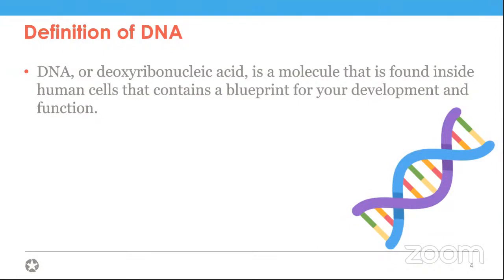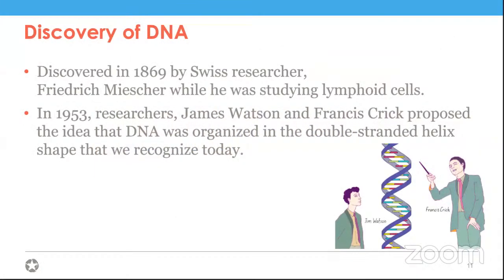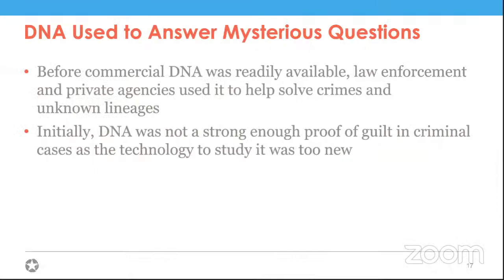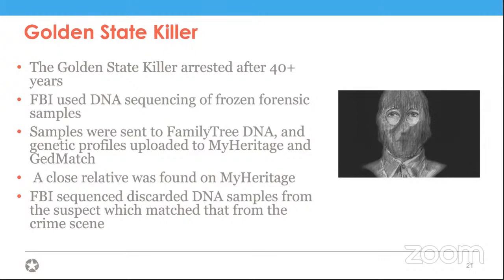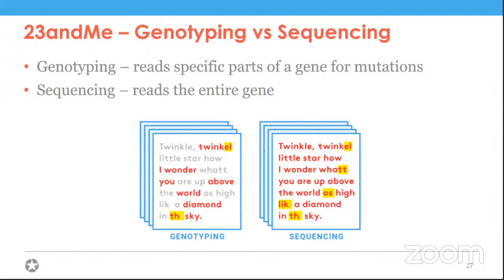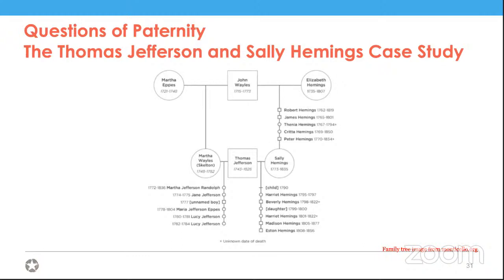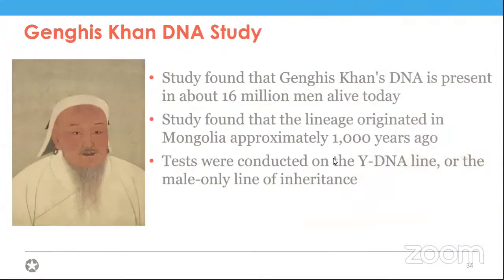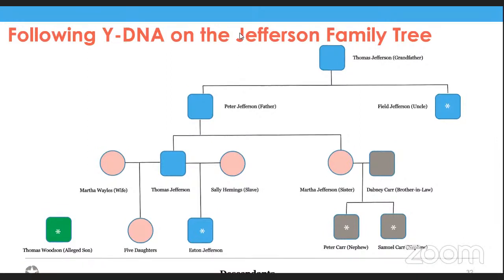Genealogy: History of DNA Analysis Workshop - 5/3/2021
Join us as we briefly explore the history of DNA analysis

Check out the Plano Library Learns blog for monthly blog posts about Genealogy archives and resource

For information about the Genealogy Center, available databases and collections, and virtual programs, check out the library

Need help with a genealogy project?